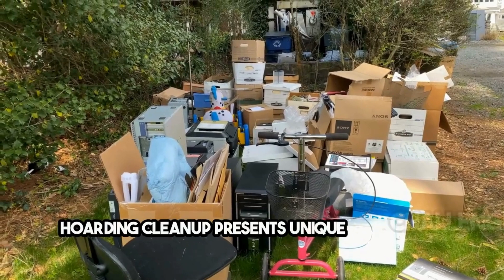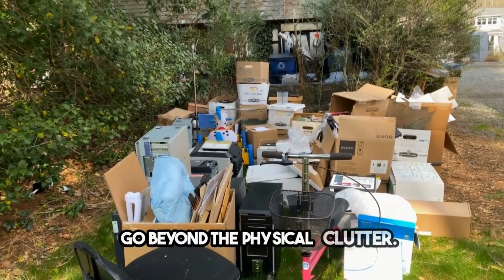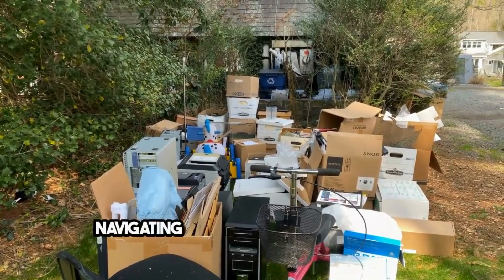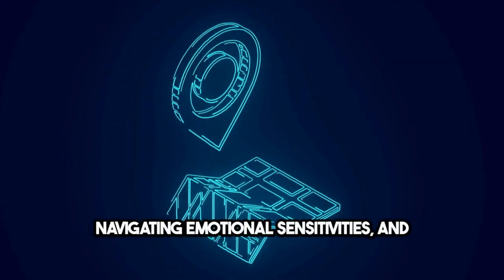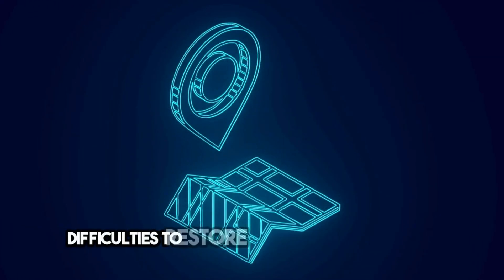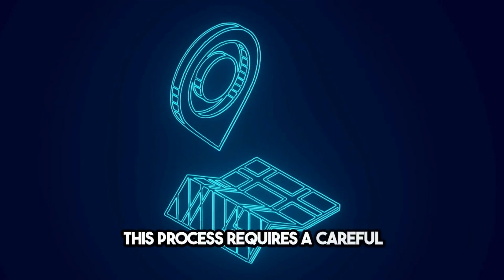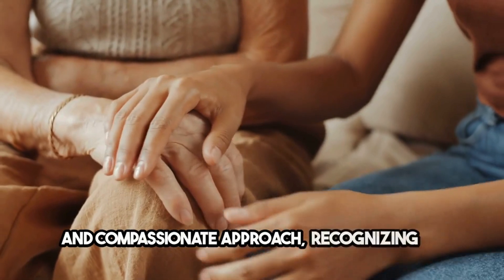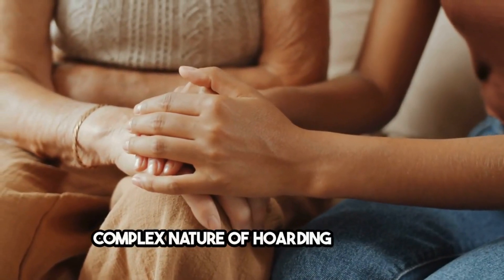Hoarding Cleanup Services, Baton Rouge, LA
Challenges of Hoarding Cleanup
Hoarding cleanup presents a unique set of challenges that extend beyond the physical task of decluttering and cleaning. These challenges include navigating the psychological aspects of hoarding, addressing the physical and health hazards present in hoarding environments, and considering the legal and ethical implications of the cleanup process. Understanding these complexities is crucial for providing effective and compassionate service.

Psychological Aspects of Hoarding and the Importance of Compassionate Service
Emotional Attachment: Individuals with hoarding disorder often have a strong emotional attachment to their possessions, viewing them as extensions of their identity or as linked to significant memories. This makes the process of decluttering deeply distressing for many.
Compassionate Approach: Cleanup services must approach these situations with empathy and patience, recognizing the individual’s psychological struggles. Building trust and offering reassurance can help ease the process for the individual.
Collaboration with Mental Health Professionals: The most effective hoarding cleanup efforts are those that involve collaboration with mental health professionals, ensuring that the individual receives comprehensive support that addresses both the physical and psychological aspects of hoarding.